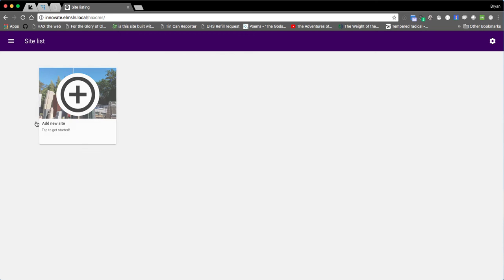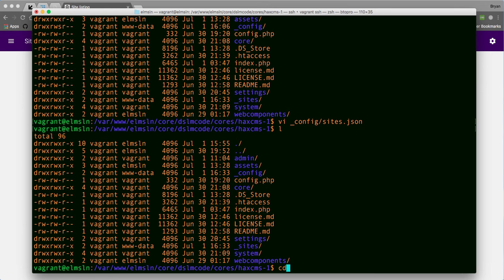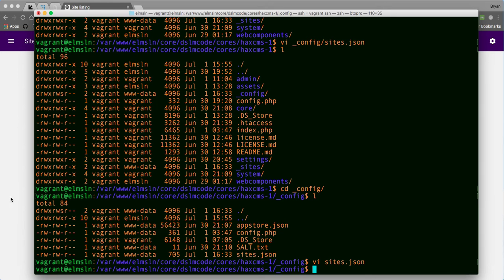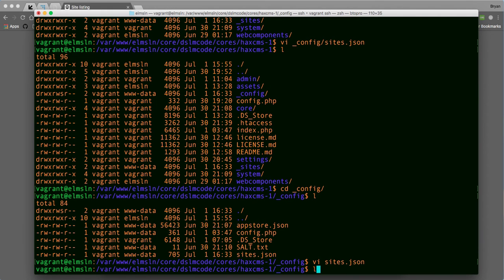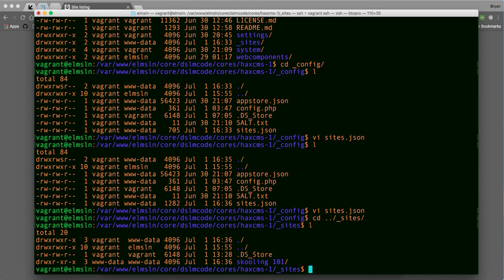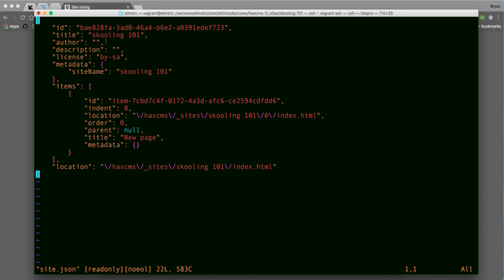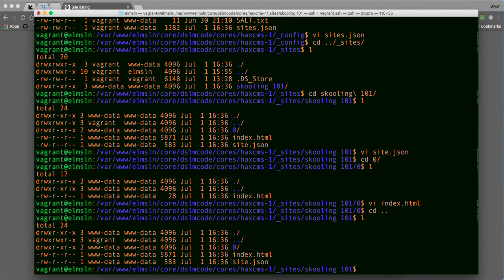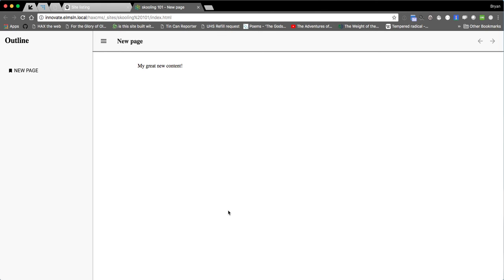HAXCMS - JSON Outline Schema implemented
More progression on HAXCMS now with full site copying ability and much more of the UX starting to be wired together. While not finished, it's quickly reaching a point where all the moving pieces could be reasonable for someone to see where it's going. This is a minimalist, almost rapid prototyping engine for microsite development and management. This will help get ELMS:LN a brand new shiny course content experience while liberating content from complex systems at the same time. The sites built by HAXCMS can be downloaded as stand alones and run anywhere (is 1 of the goals anyway).

This is me talking through where it's at and what it's currently doing and how it leverages JSON Outline Schema in order to do it.